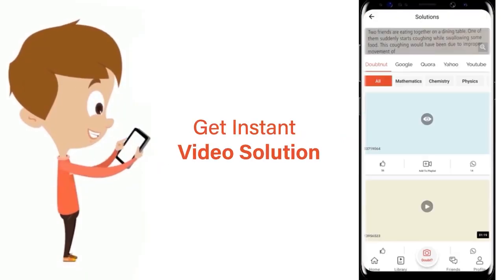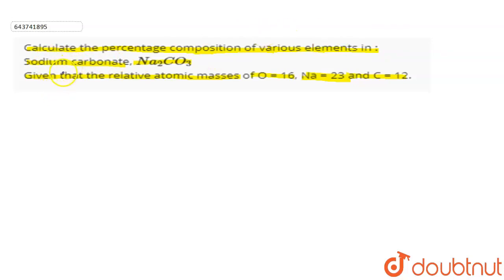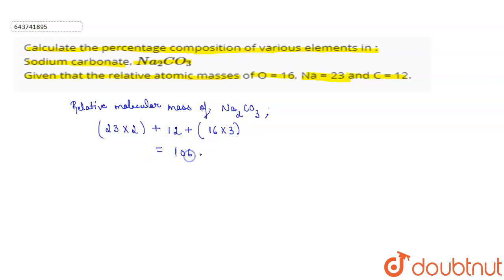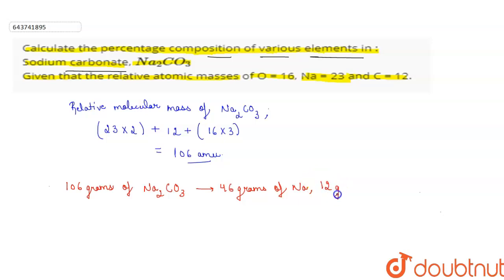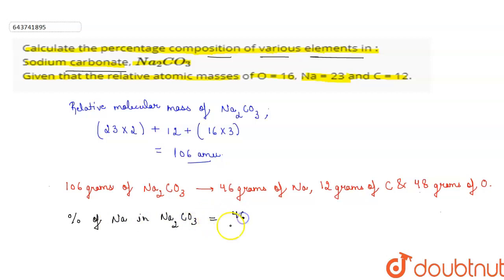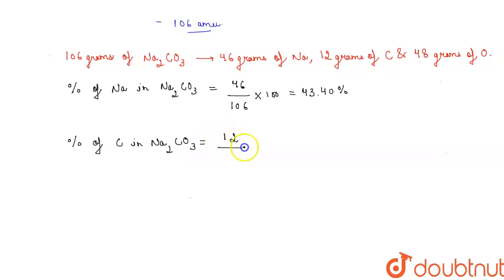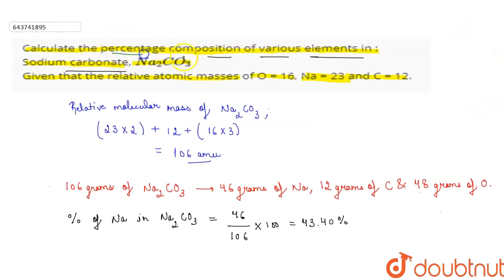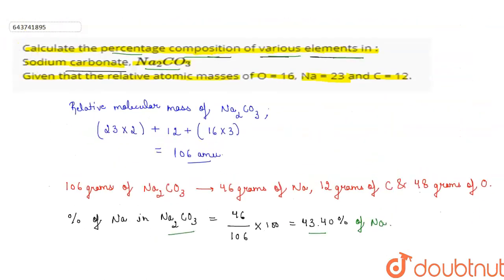Calculate the percentage composition of various elements in :Sodium carbonate, Na_2CO_3Given tha...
Calculate the percentage composition of various elements in :Sodium carbonate, Na_2CO_3Given that the relative atomic masses of O = 16, Na = 23 and C = 12.
Class: 9
Subject: CHEMISTRY
Chapter: THE LANGUAGE OF CHEMISTRY
Board:ICSE

👉 Have Any Query? Ask Us.